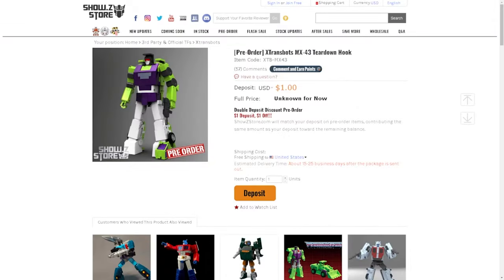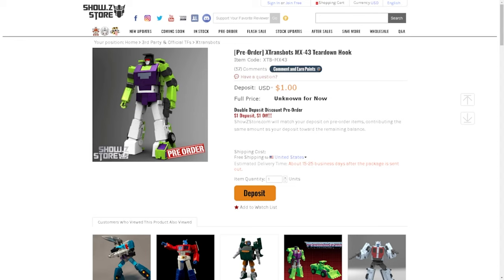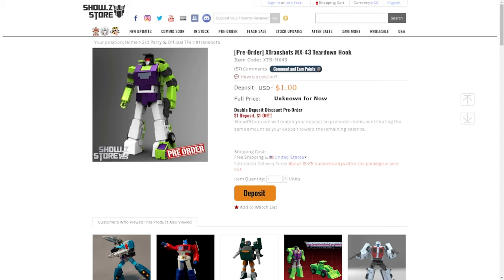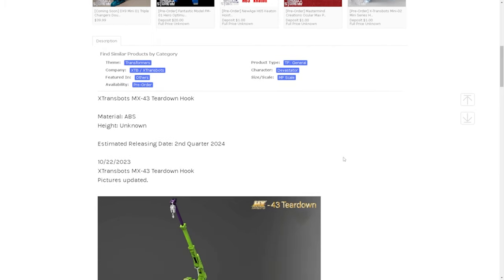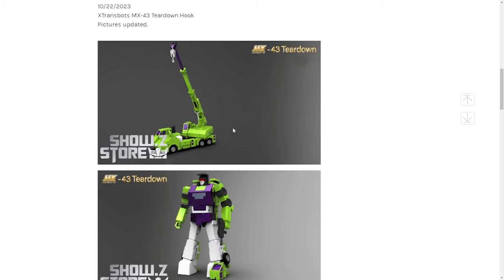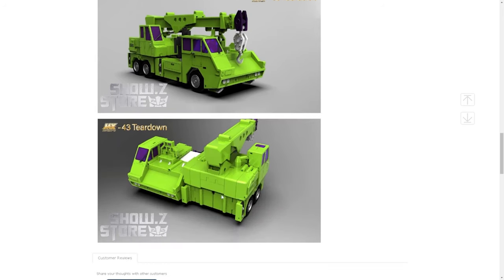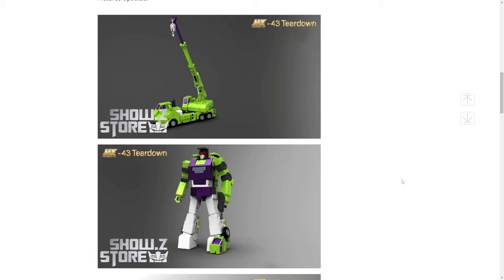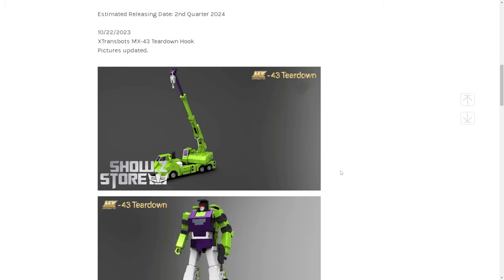First Look X Transbots MX-43 Teardown Hook (Not Hook)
Today we're taking a look at the upcoming X Transbots MX-43 Teardown Hook, this is their take on the Constructicon Hook.

Check out Majin Planet TV Shows
Join our other Channels!
Credits:
Writers: Richard (Professor Prime)
Editors: Richard (Professor Prime)
Sound Design: Richard (Professor Prime)